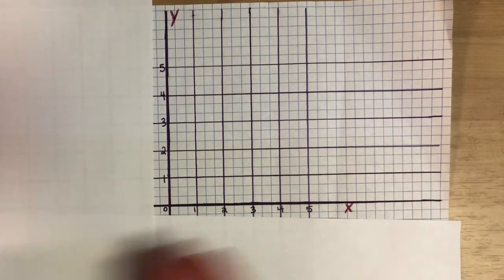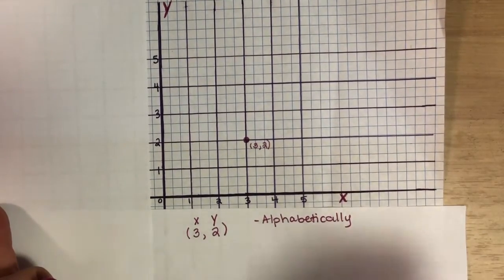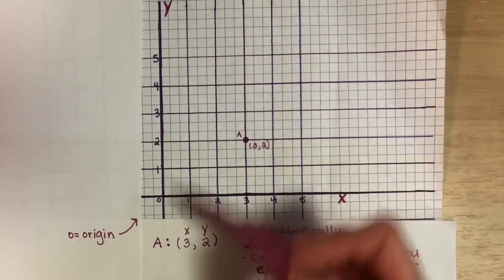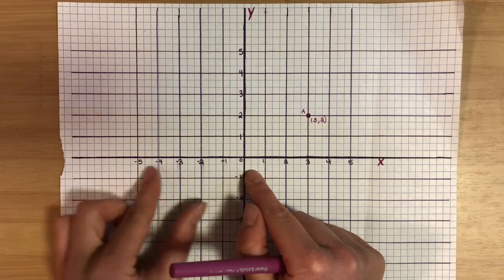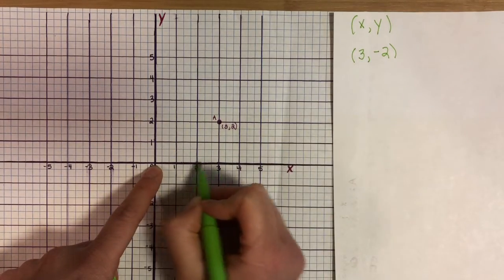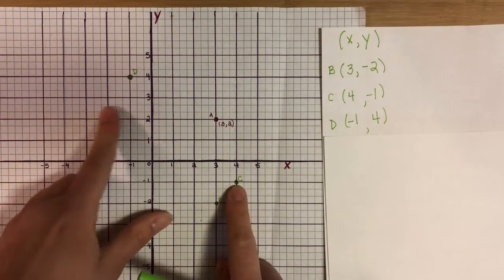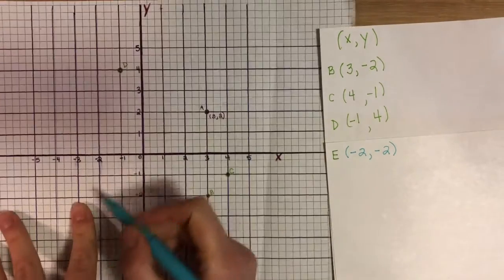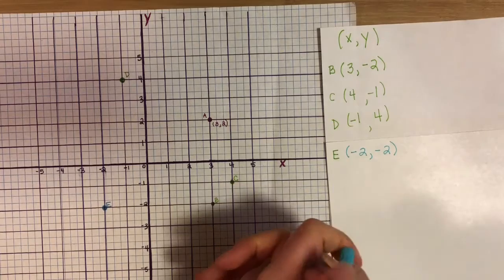May 18, 2020